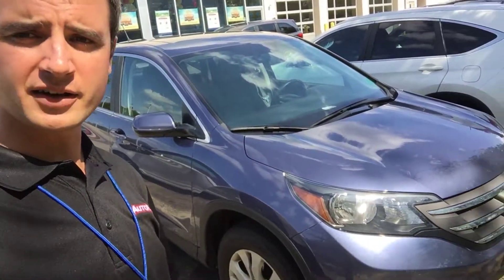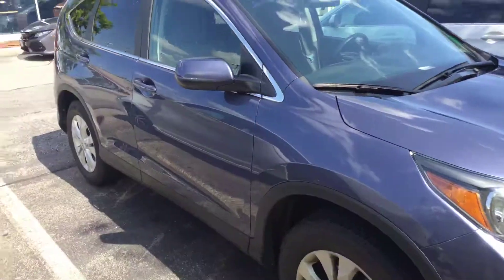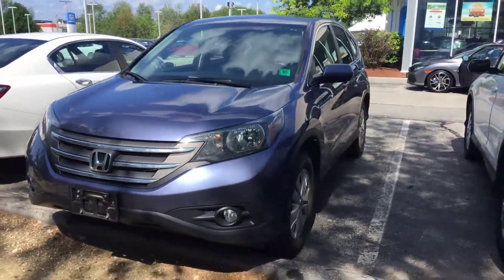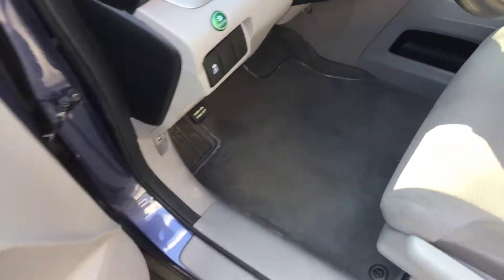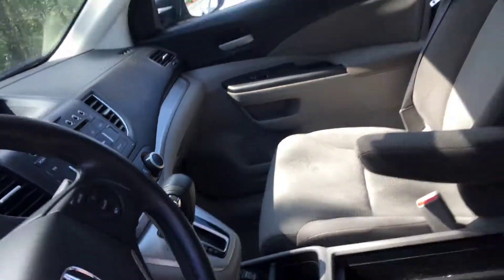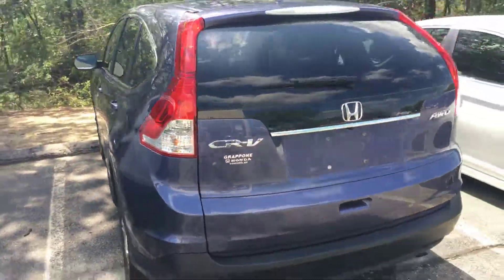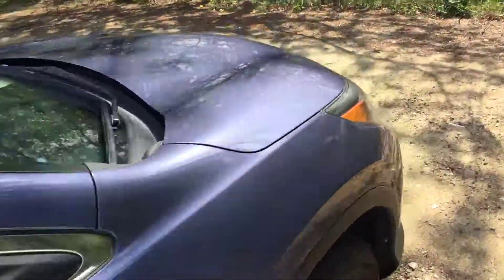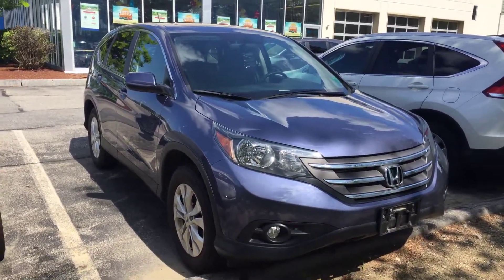Paola - 2012 CRV EX